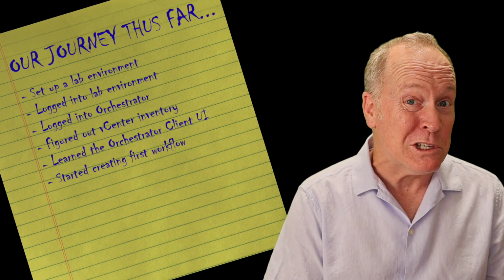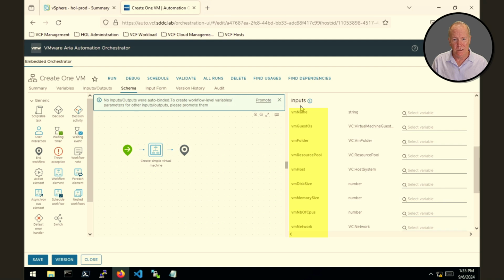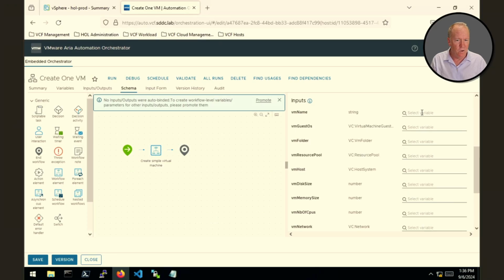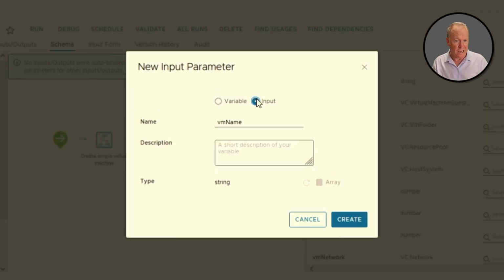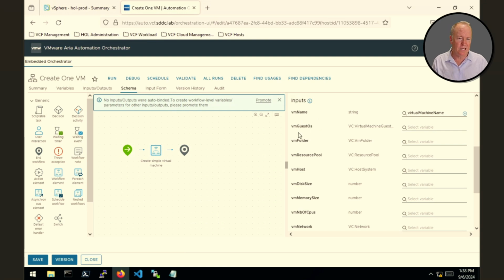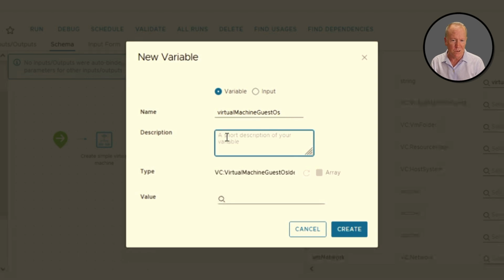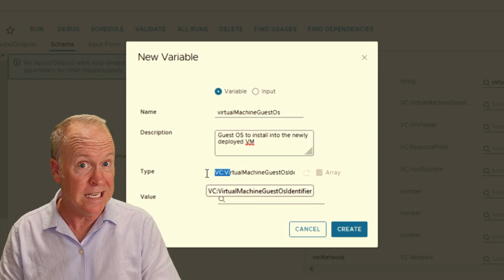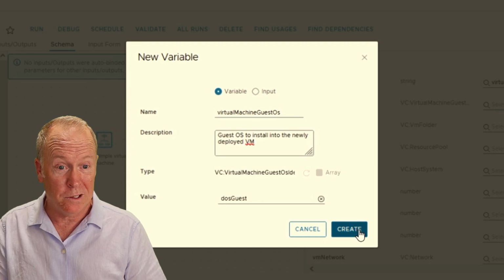Can I Automate VM Deployments? Let’s Find Out! Part 07